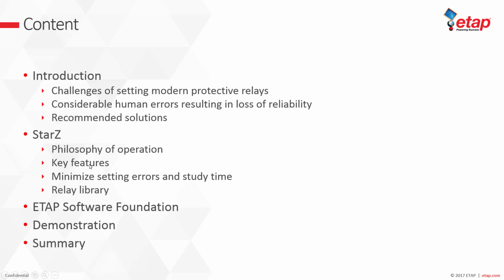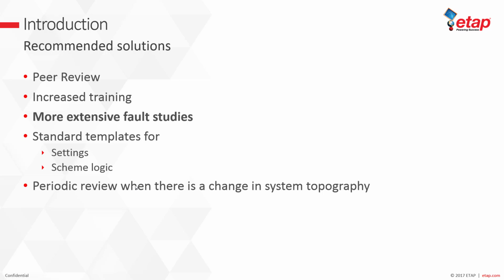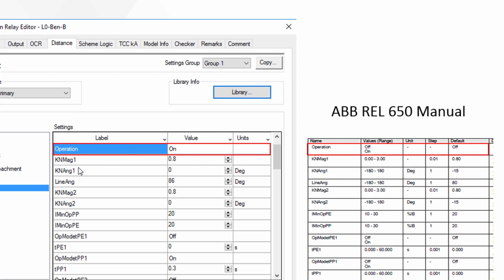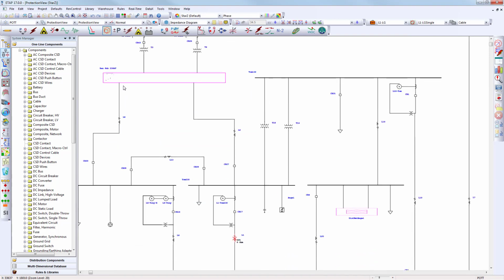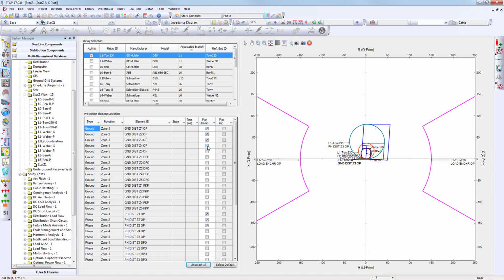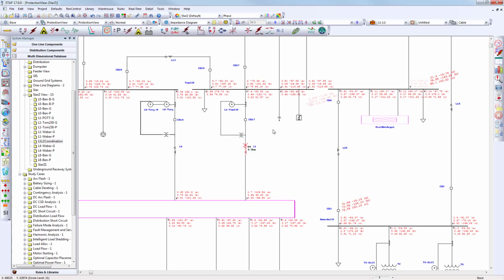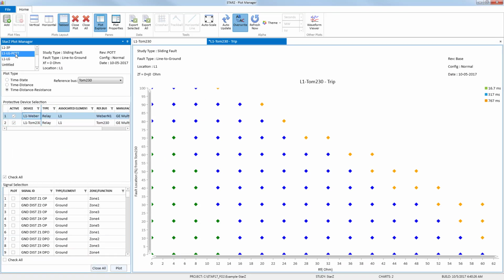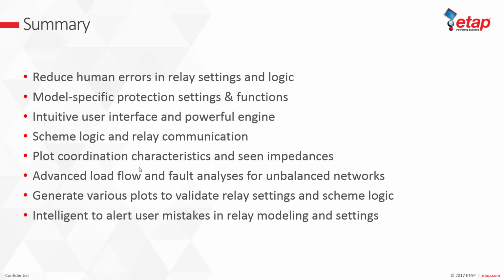ETAP StarZ™ - A Realistic Approach & New Insight to Protection & Coordination Analysis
- Today’s microprocessor-based protection relays require large number of settings, complex scheme logics and data communication to be operational. As recently reported by North American Electric Reliability Corporation (NERC), 28% of relay misoperations are due to incorrect settings and logic errors.

These errors mainly stem from the existing relay testing procedures that do not provide a proper mechanism to easily and effectively evaluate the performance of all settings, logics, and the protection system as a whole.

In this webinar, ETAP StarZ™ software will be introduced as a new solution to minimize setting errors and the time required to perform protection and coordination studies, especially for transmission and distribution systems. Behind the intuitive StarZ user interface is a powerful engine for modeling and evaluating model-specific element outputs such as distance, directional, load encroachment. This allows the user to interact with the actual relay settings and protection functions while obtaining realistic responses.

StarZ Key Features:

  * Evaluate and Verify Protection & Coordination
  * Reduce Human Error in Relay Settings & Logic
  * Simulate Model-Specific Protection Settings & Functions
  * Advanced Load Flow & Fault Analyses for Unbalanced Networks
  * Use Real-Time Operational Data for System Evaluation
  * Virtually Animate Sequence-of-Operation